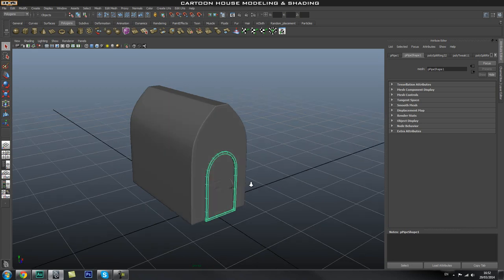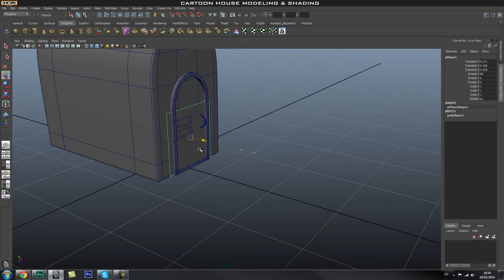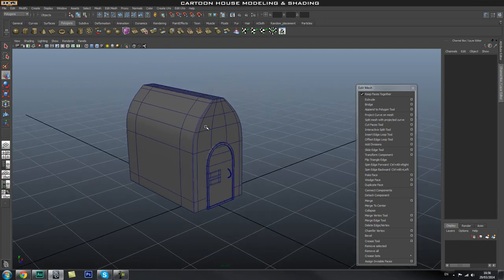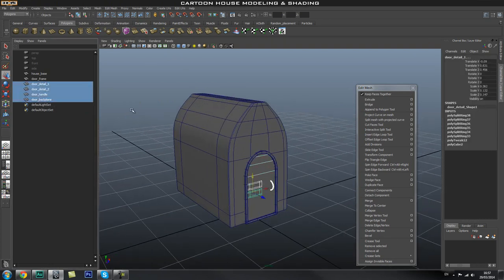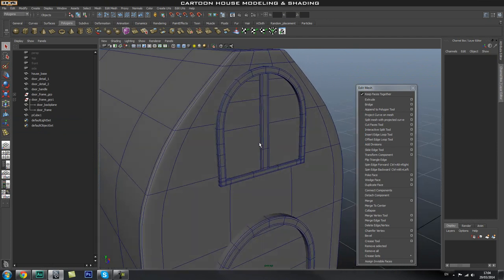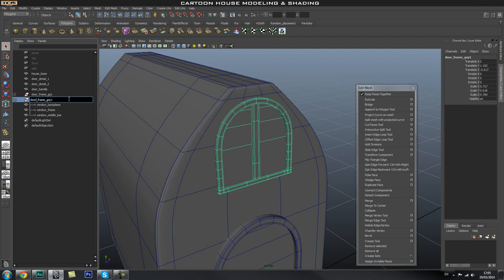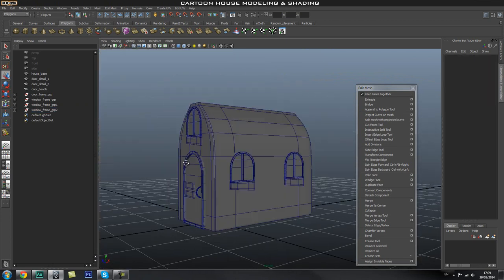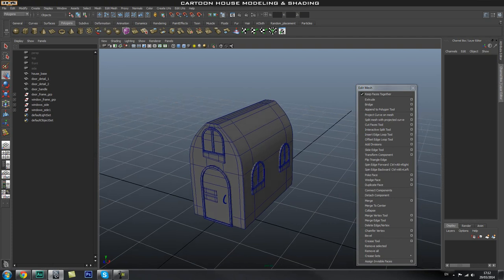#3 Maya For Beginners - Model a Cartoon House Tutorial 1080p HD